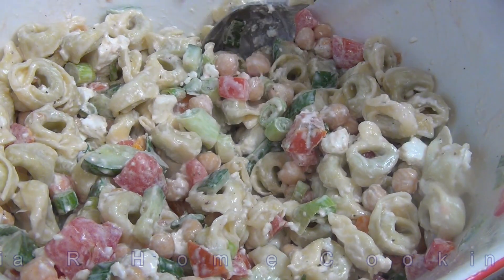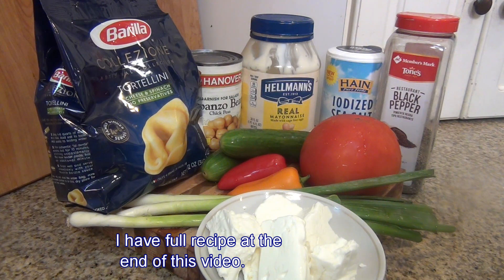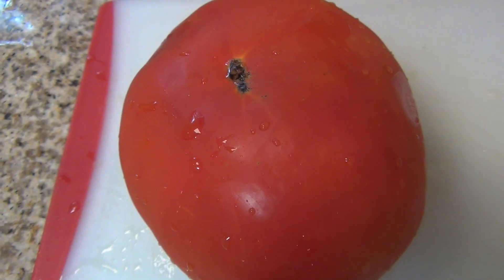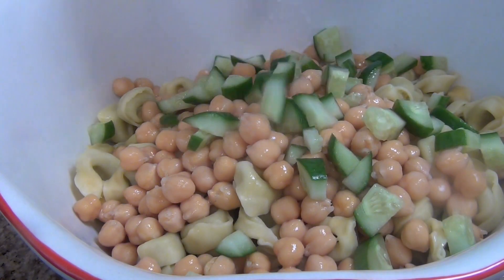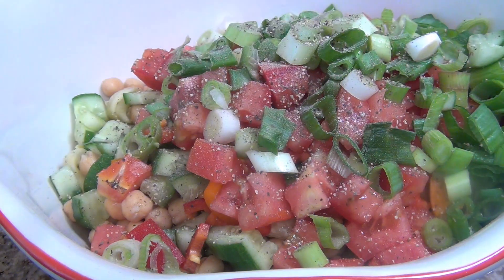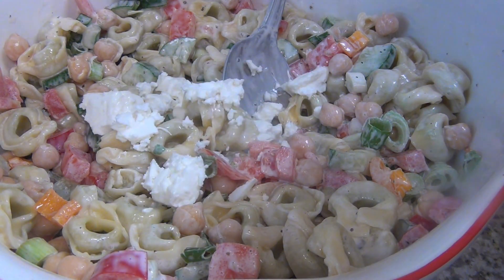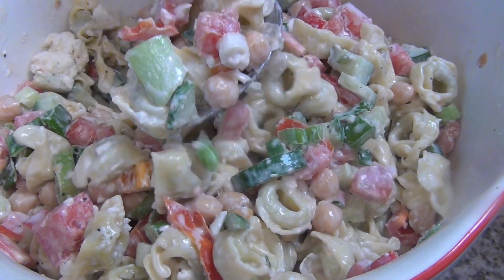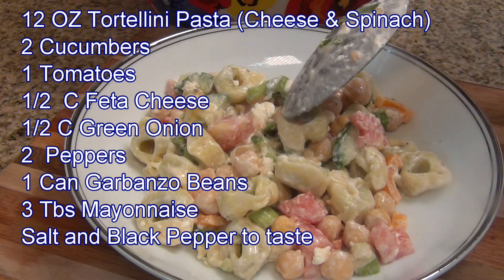How to make Greek Tortellini Salad Episode #86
Tasty  and delicious Greek Tortellini salad is made  with Feta Cheese , Garbanzo beans  , Tomato, Cucumbers,, Peppers, green onion.. This delicious Tortellini Salad can be served as a side or main dish, great  for summer potlucks, or anytime you need a pasta salad .  Leftovers are perfect to pack for lunch.
  Enjoy!   Smacznego!.
Ingredients:
12 OZ Tortellini Pasta ( Cheese & Spinach)
2 Cucumbers
1 Tomatoes
1 /2 C Feta Cheese
1/2 C Green Onion
2  Peppers
1 Can Garbanzo Beans
3 Tbs Mayonnaise